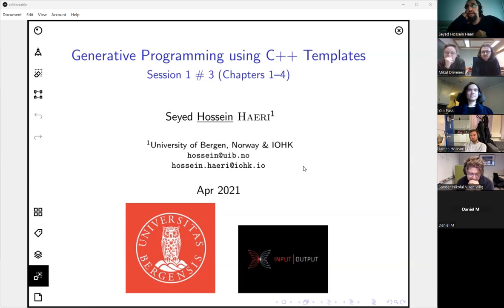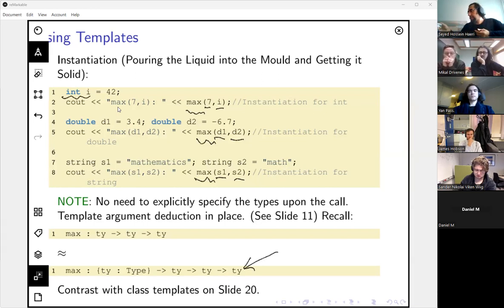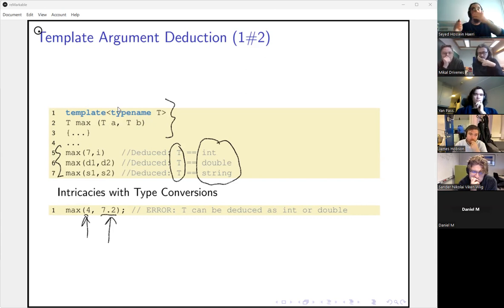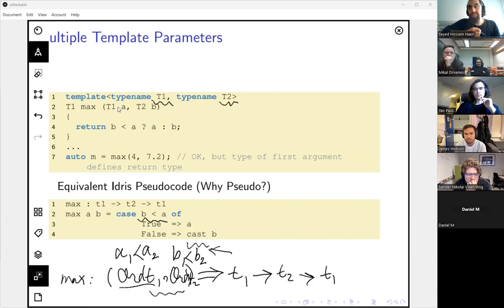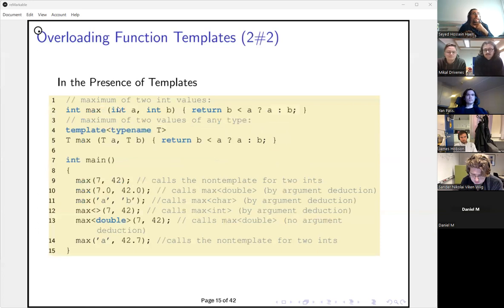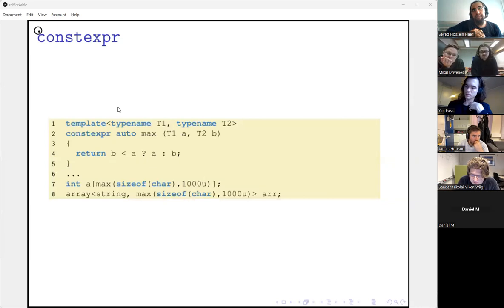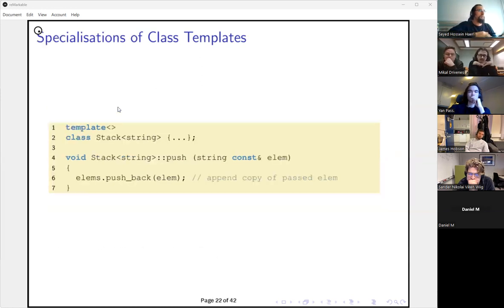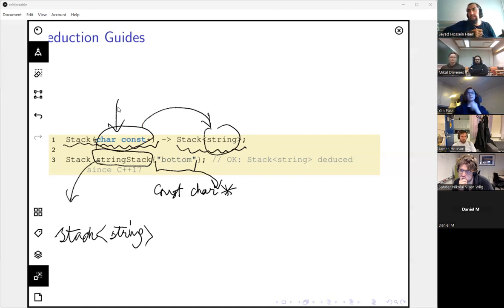INF329A 23H - Introduction to C++TMP, Session 1, Part 1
Introduction to C++ Template Metaprogramming
Session 1, Part 1
Chapters 1--4 of "C++ Templates, 2017"
Function Templates, Class Templates, Nontype Template Parameters, Variadic Templates